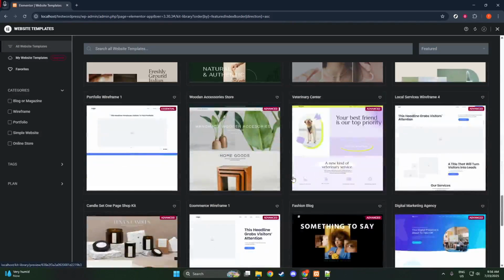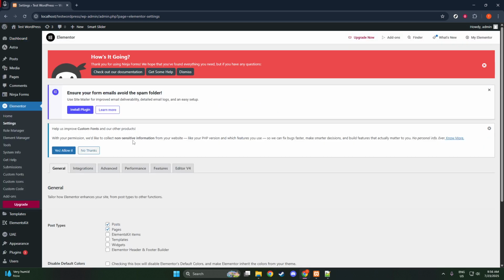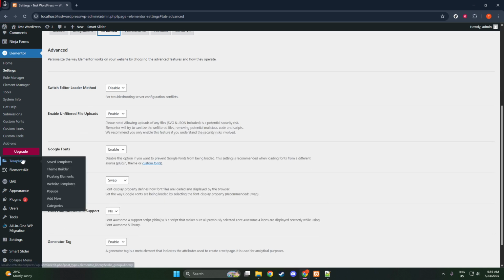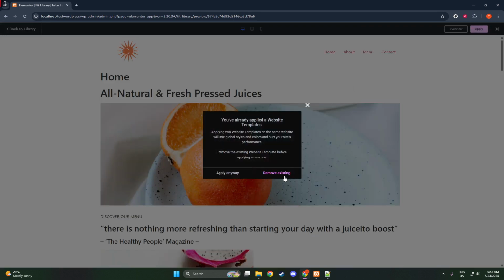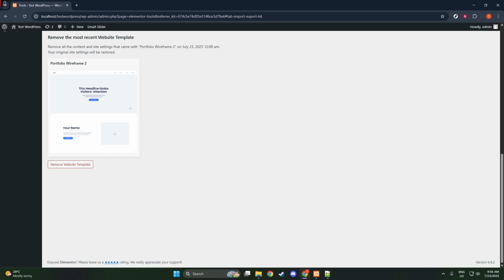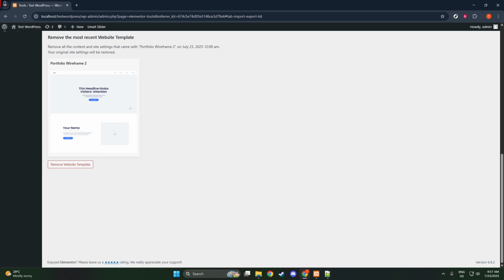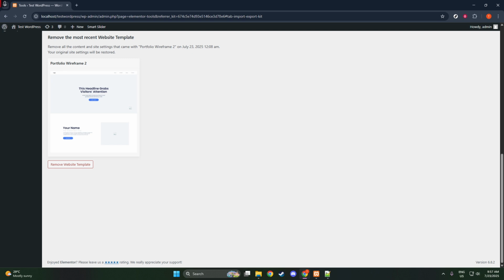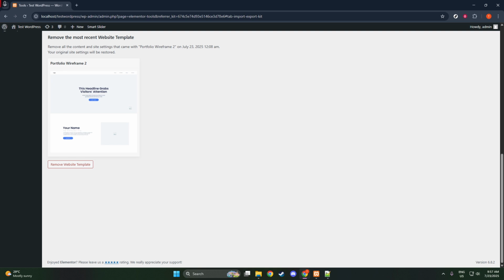How to Install Elementor Template Kit in Wordpress [2026 Full Guide]